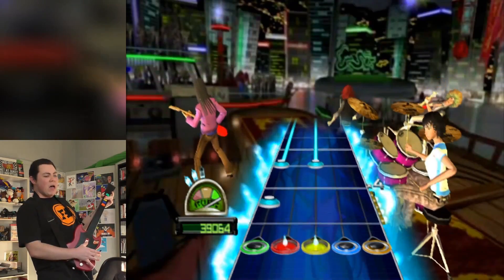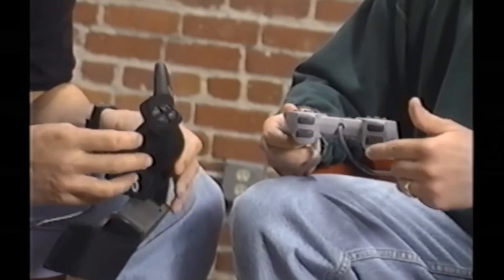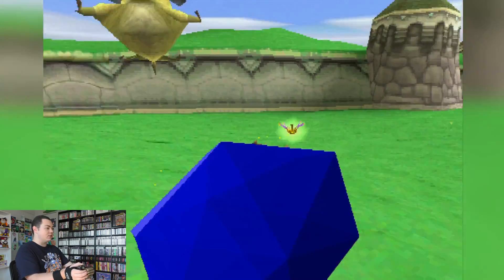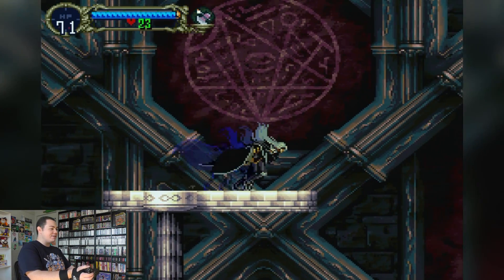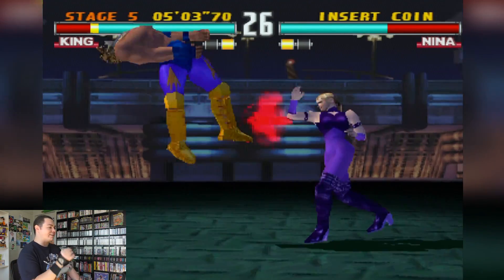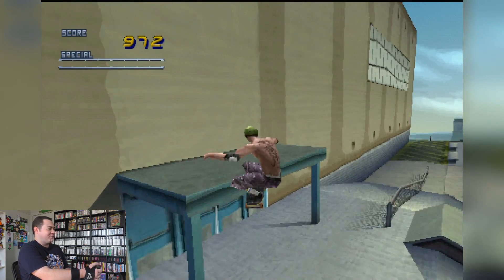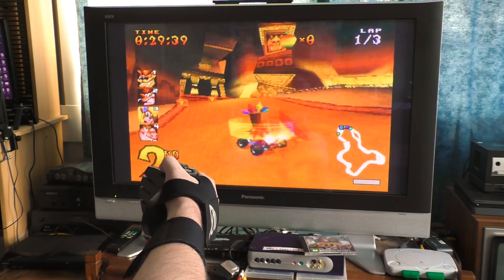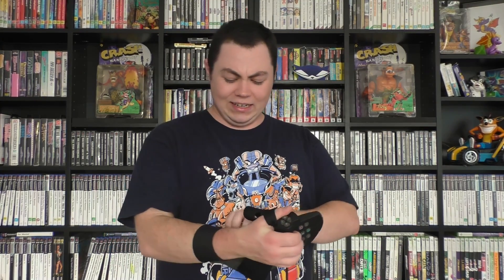PS1 Glove Controller | Innovative or Insufferable? - Square Eyed Jak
Mattel's NES Power Glove was a historical flop, but how did Reality Quest get on with their glove controller for the PS1?
Praised as innovative, intuitive and said to work with ALL PlayStation games, how did it perform under pressure?

It really helps me out and I really appreciate it!